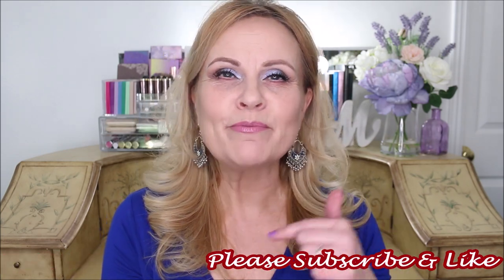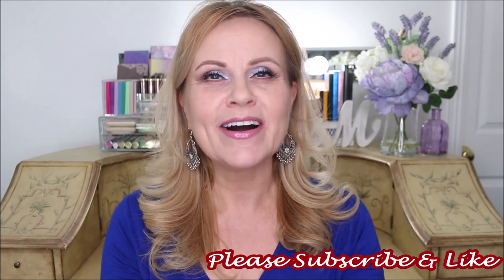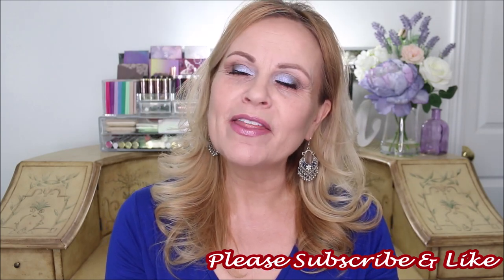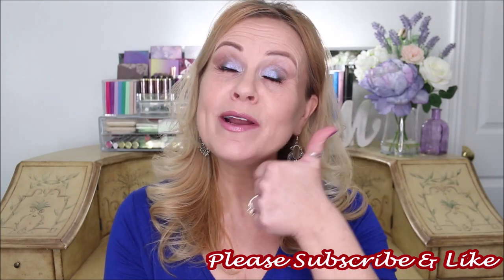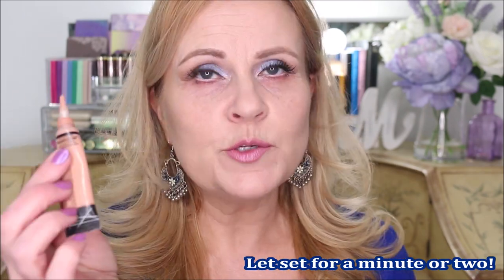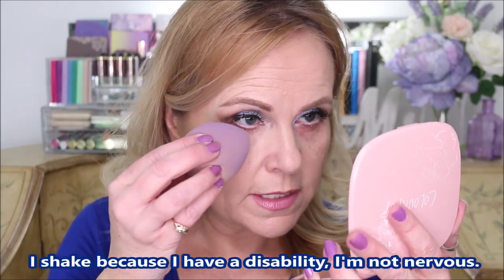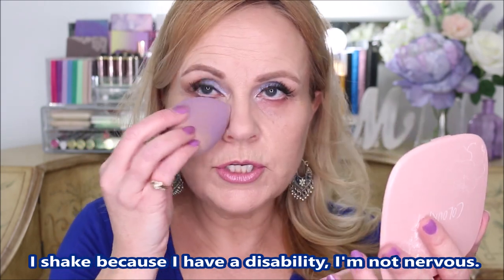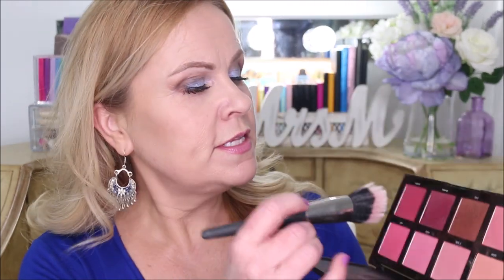NO CREASING & NO CAKING CONCEALER ROUTINE FOR MATURE SKIN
Let's face it, concealer creasing SUCKS on my over 50 mature undereyes! But so does caking concealer! Having dry under eyes, crows feet, laugh lines, dry under eyes, crepey undereyes and mature under eyes really sucks! I hope this concealer routine and these concealer tips help you! Lots of hugs!

*My Nail Polish Color
*My earrings

*Products Mentioned:
Catrice Under Eye Primer
LA Girl Color Corrector, chose Peach, Orange or Red
Sydney Grace Cloud Nine Setting Powder (mine is Fair)
Makeup Sponge used
Flower Beauty Seal the Deal Setting Spray
Revolution Pro Creaseless Concealer in C7
ELF Hydrating Camo Concealer in Light Peach
Morphe Blush Palette (cool out of stock, sorry!)
Colourpop SuperShock Highlighter in Smoke & Whistles
Ardell Wanna Get Lucky Eyeliner in Teddy

Makeup worn:
No7 Serum Foundation in Cool Ivory
ELF Earth & Ocean Palette
Essence Lip Liner in Sucker for Grey
NYX Butter Gloss in Eclair
Anastasia Beverly Hills Mascara

About Me: I'm 51 years old. I have dry skin. Skin concerns are age spots, wrinkles under the eyes, lip lines, dry skin, uneven skin tone, shedding from Retin A. Fair/Light skin with neutral cool undertone. This has no impact on the cost to you the consumer. I link to products this way whenever possible, and it has no bearing on the products I choose to review or recommend because all products can have links attached to them, no matter what they are. I would link the products on Ulta/Sephora/etc website anyway as a means of connecting you to the products, so now it simply offers the potential for a slight financial benefit to me, which I greatly appreciate as I've not done sponsored videos. Feel free to use, or not use, the links provided.